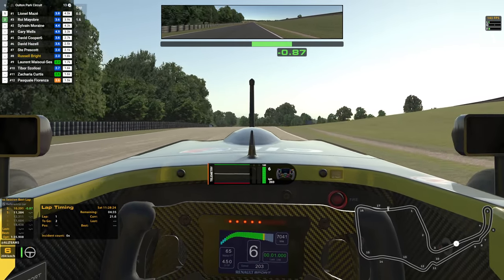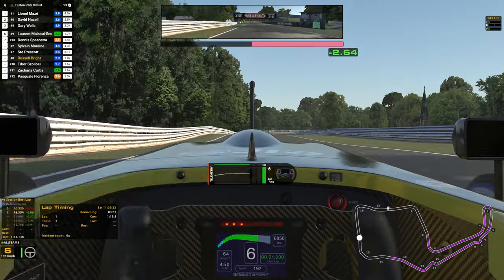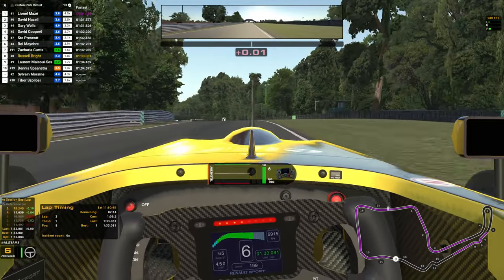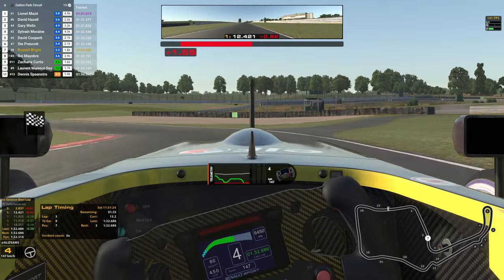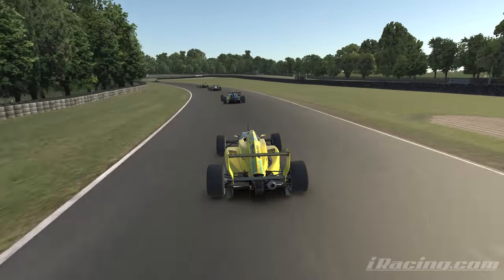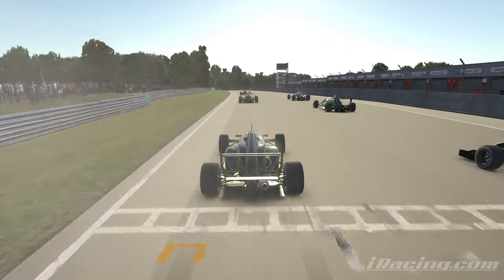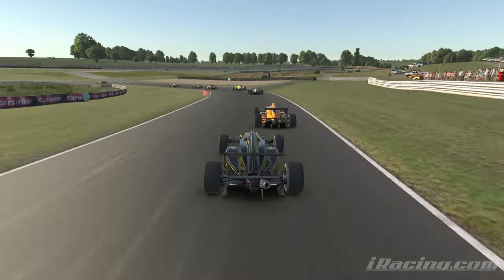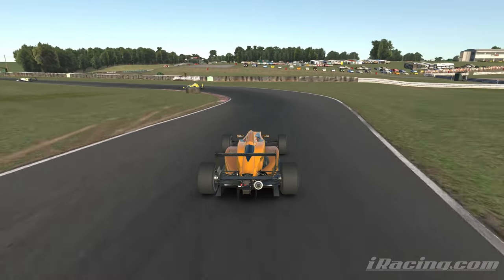Formula Renault 2.0 | Oulton Park | iRacing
Week 10, 2022 S4, Formula Renault 2.0 Series, Oulton Park Circuit, International

Chapter Timestamps:
0:00 - Intro
1:09 - Quali & Practice
8:35 - Grid
9:05 - Race
37:27 - Checkered
38:12 - Start Replay
38:50 - Incidents & Crashes
41:47 - Results
43:28 - Bonus Second Place Pass